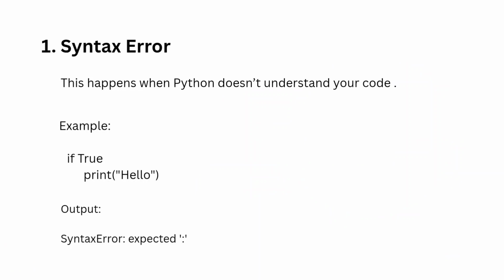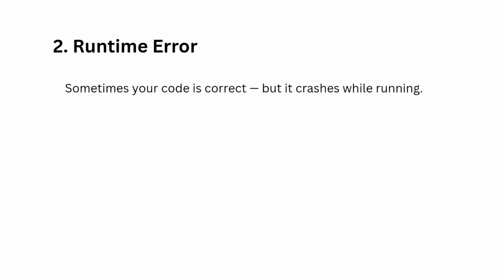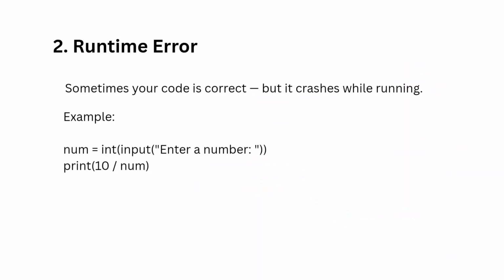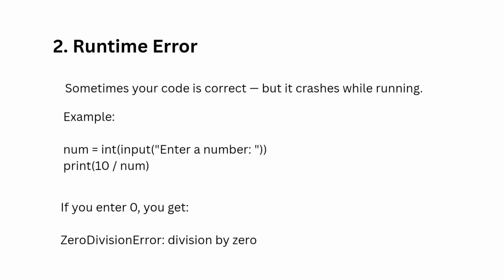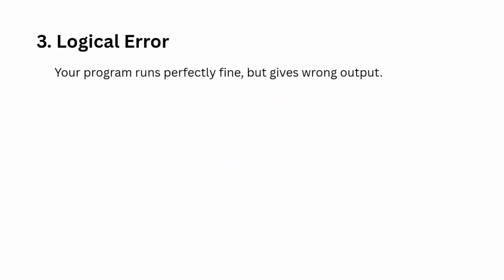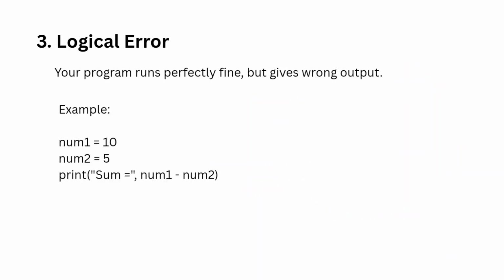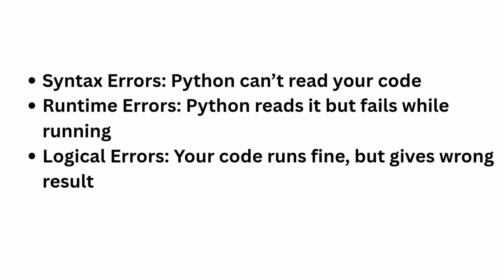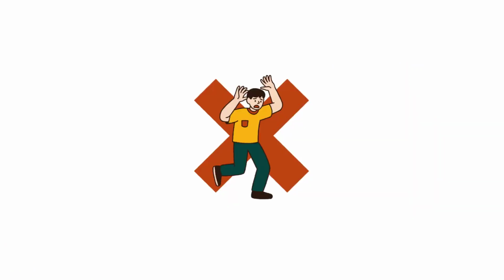Types Of Errors In Python Explained With Examples || Syntax, Runtime & Logical Errors || CodeNFacts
Your Python code showing errors ?
Don’t panic !
In this video, we’ll break down the 3 main types of errors in Python — Syntax Errors, Runtime Errors, and Logical Errors — with simple examples and fixes.

You’ll learn :

-Why Python shows errors
-The difference between syntax, runtime, and logical errors
-Real examples and explanations
-How to think like a Python debugger

Try the practice question in the comments !

Keep coding.
Keep creating.